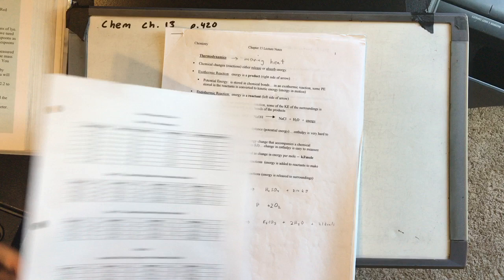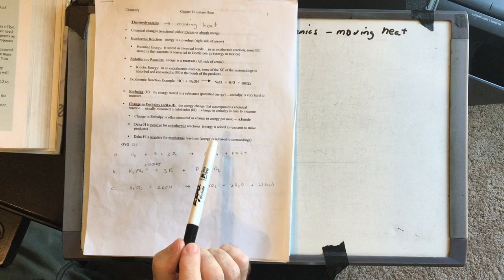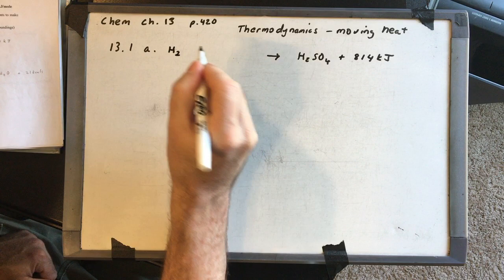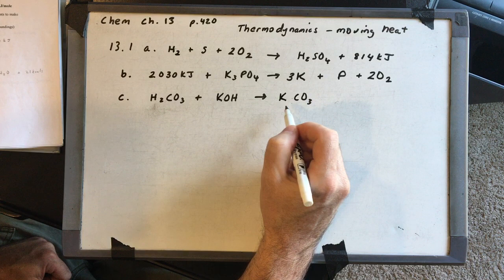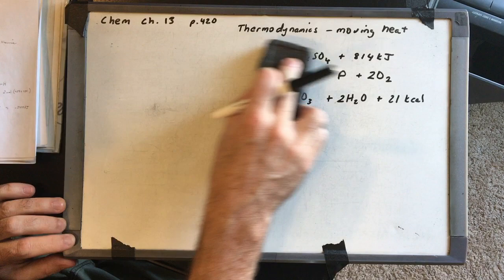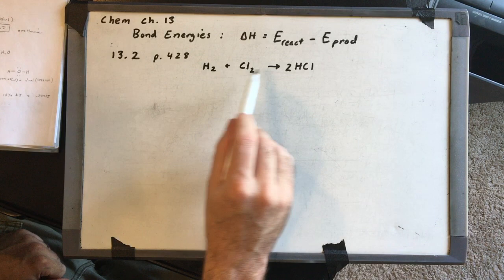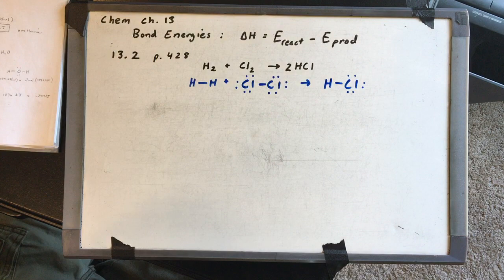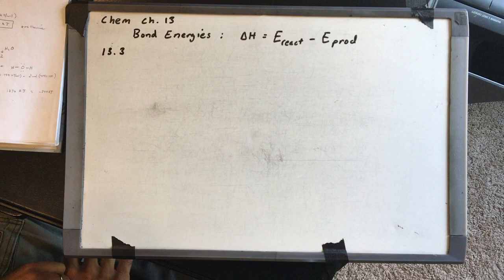Chem Ch 13 Lecture 1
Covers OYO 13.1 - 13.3